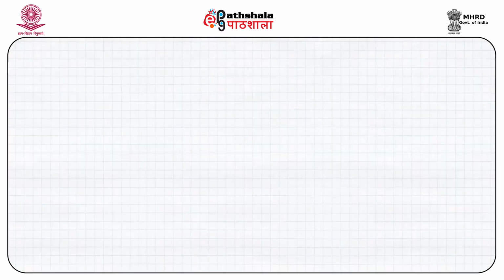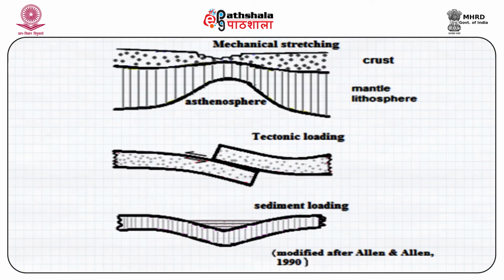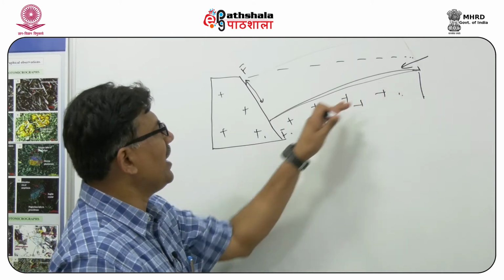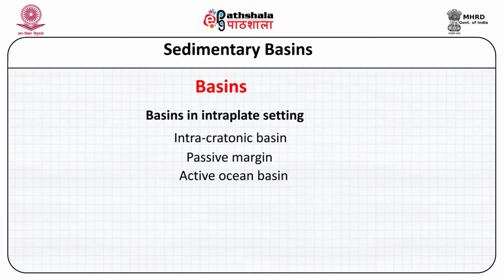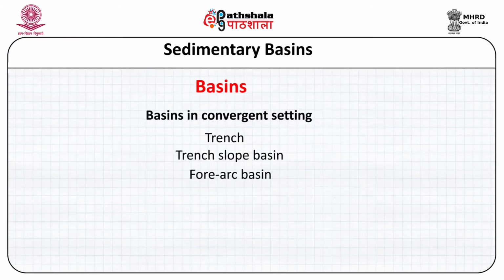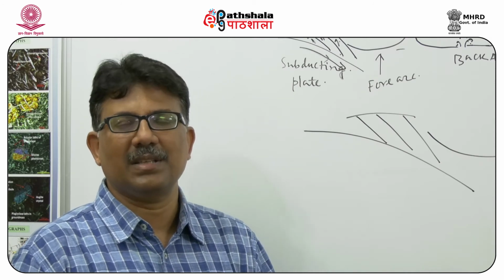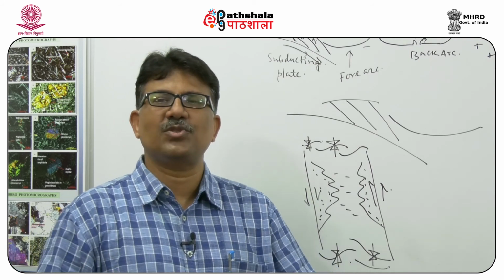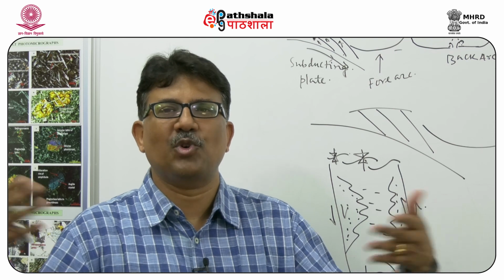PP Chakraborty Sedimentary Basins 1